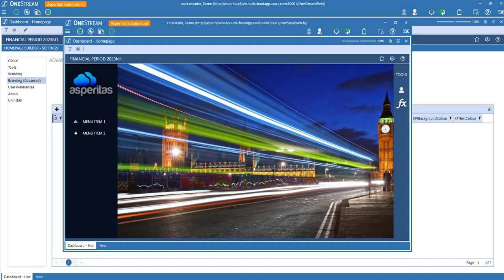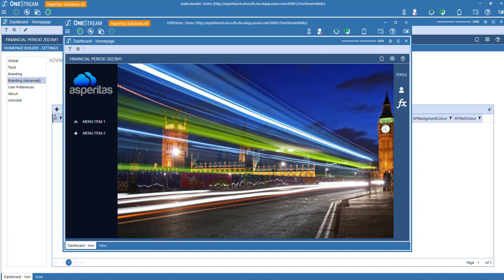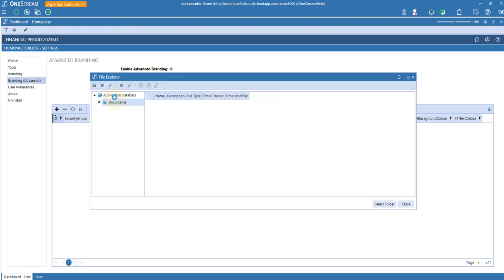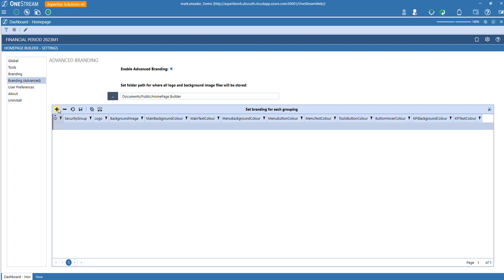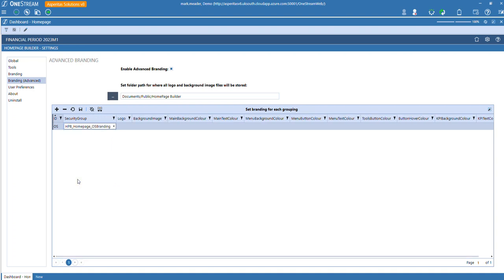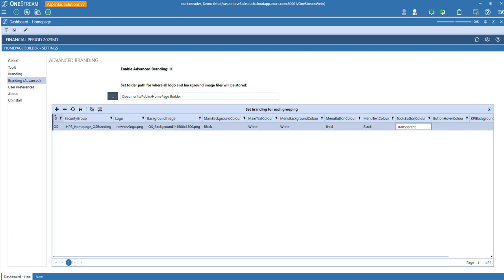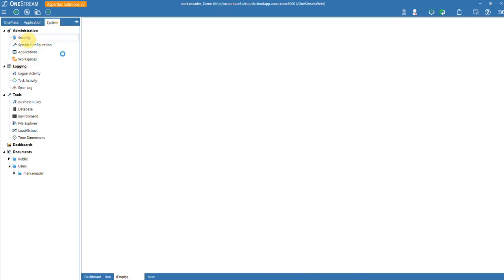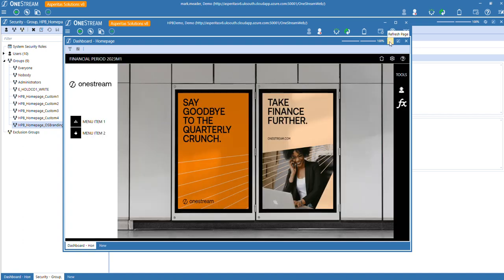6 HomePage Builder - Advanced Branding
In this tutorial, learn how to use Advanced Branding within the Homepage Builder, allowing different user groups to see distinct branding. I showcase the configuration process, from enabling Advanced Branding to setting up unique branding for specific security groups. By creating different branding profiles, users within those groups can experience customized branding when accessing the homepage. This feature is particularly useful for businesses with multiple divisions, each requiring distinct branding for their users.